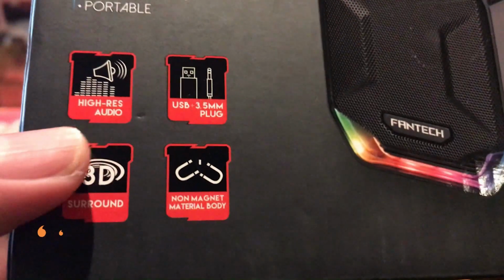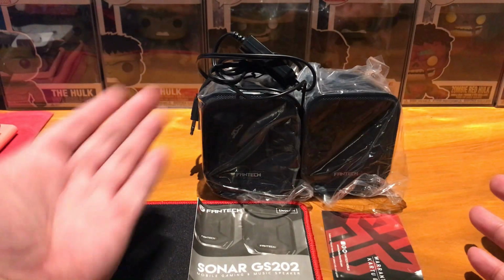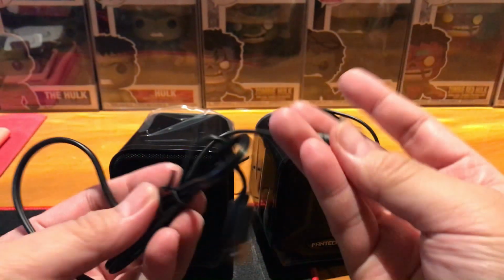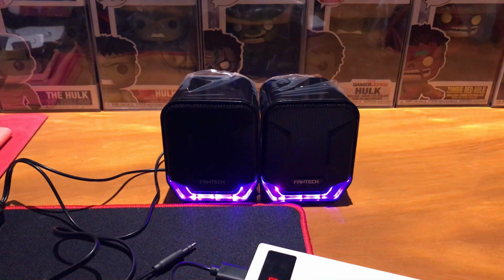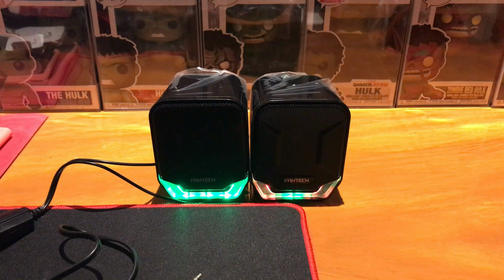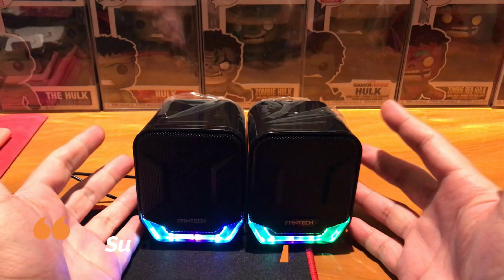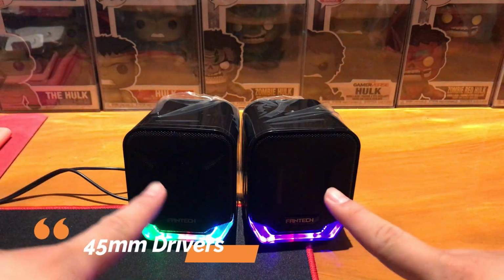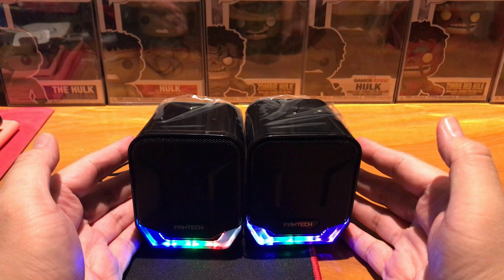Fantech Sonar GS202 Portable Speaker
Fantech Sonar GS202 Portable Speaker Unboxing & Review by Abner's Reviews

Timestamps:
00:39 - Initial Features
00:52 - Initial Specs
01:51 - Box Contents
02:15 - Features Overview
04:02 - 1st Power UP
04:48 - LED Lights
05:50 - Measurements
06:10 - Sound Test
07:33 - Summary

Features:
- Clear, Deep, and Perfect Sound
- 360° surround sound
- Hi-res audio
- 45mm driver unit
- Lighting effects
- Magnet free material body
- Multi-platform compatibility (Laptop, Desktop, Cellphone)
- USB& 3.5mm plug

Congratulations to ALL our Winners!

Cheers!